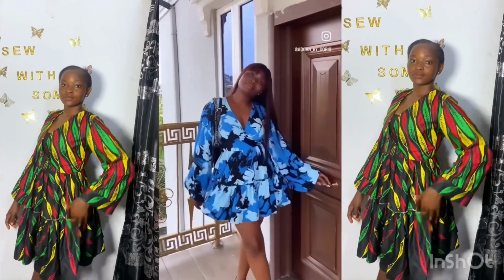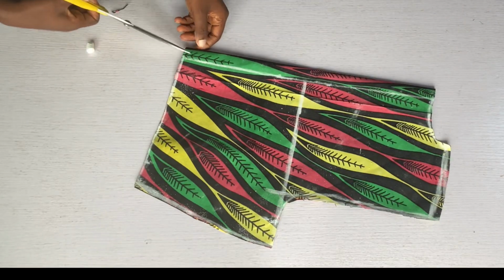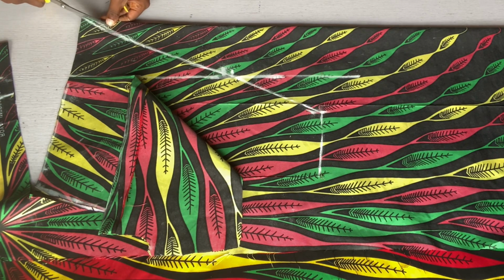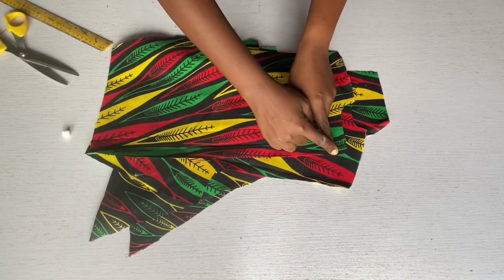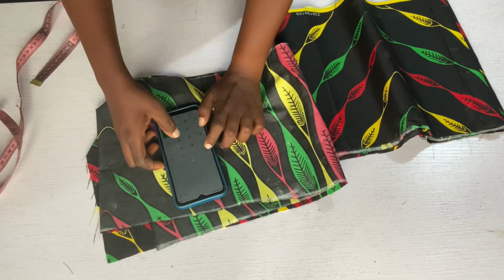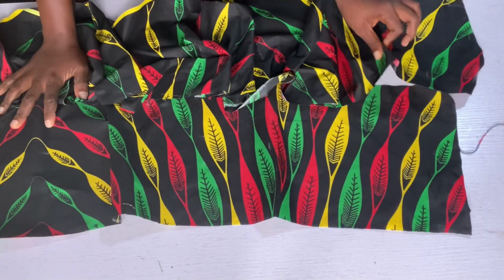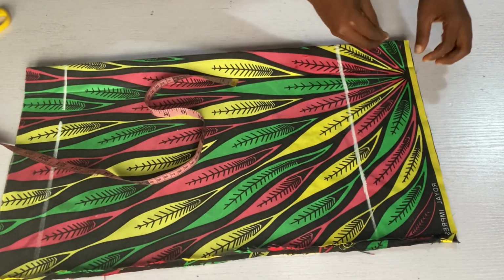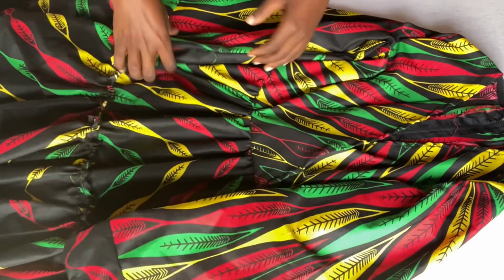How To cut and sew an over wrap dress//Beginners friendly